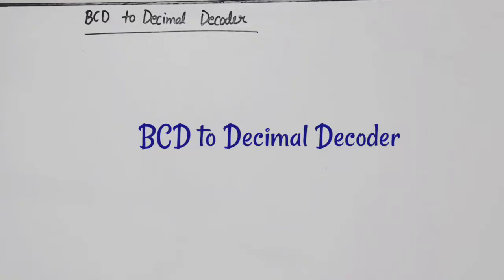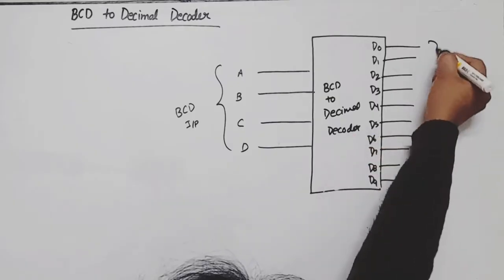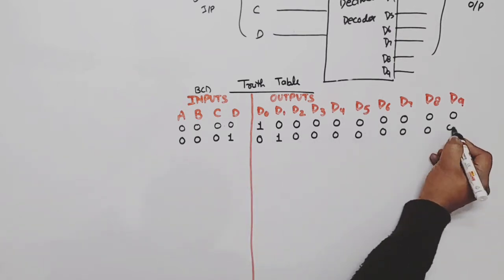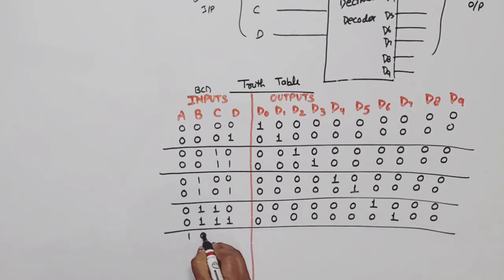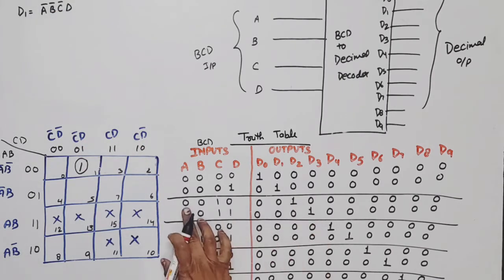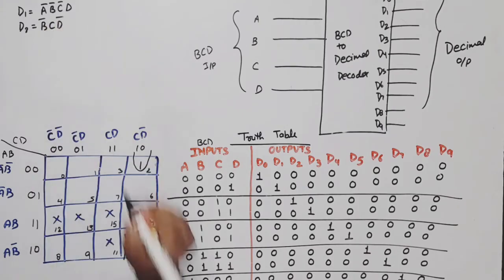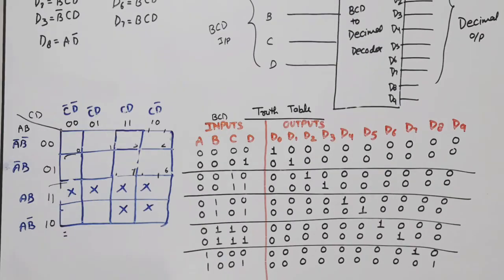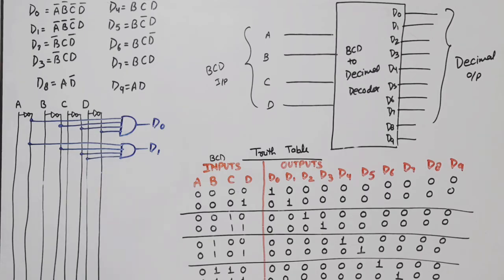unit 2 L6.3 | BCD to decimal decoder | design BCD to Decimal Decoder | 4 to 10 Decoder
BCD TO DECIMAL CONVERTER
BCD to decimal decoder
design BCD to decimal converter.

bcd to decimal decoder in hindi
4 to10 decoder
4 x10 decoder